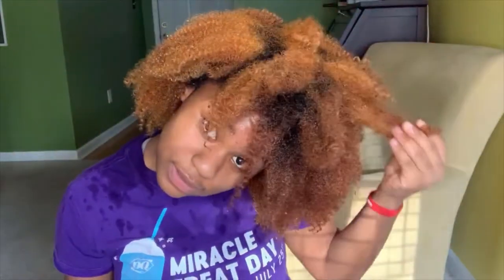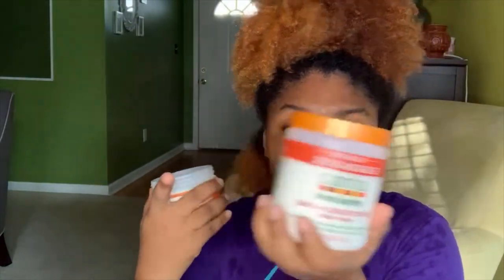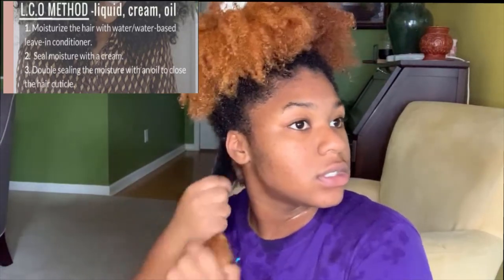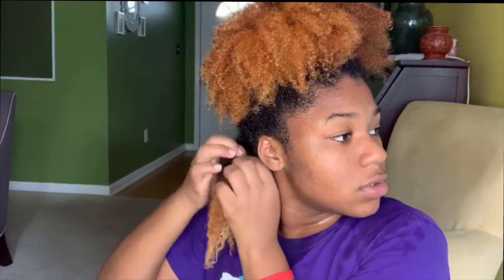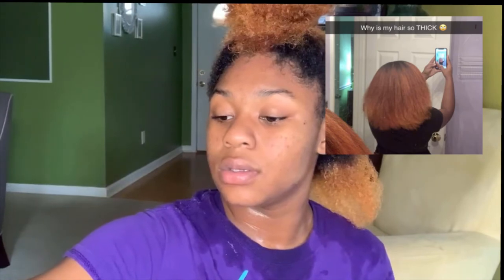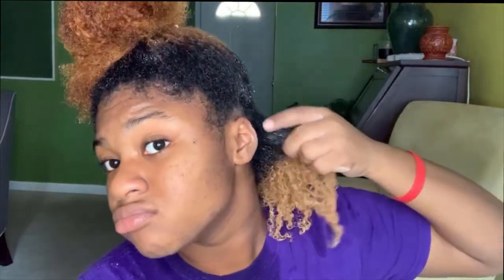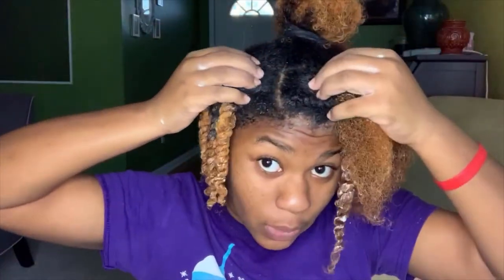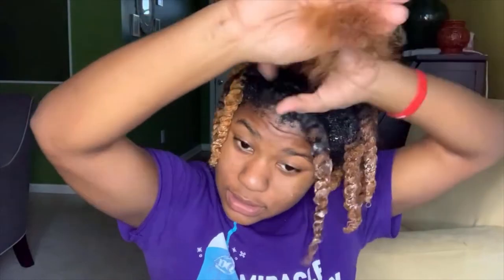MY WINTER MOISTURE ROUTINE 💧 | TYPE 4 HAIR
Socials  🦋 :
Instagram 📱 : Naturallyreneee
*Friendly reminder: what may work for me may or may not work for you!
Products Used:
Cantu Argon oil leave in conditioner
Cream of Nature hydrating curling cream (coconut milk collection)
Shea butter
Peppermint oil
FAQ:
curl pattern : 4b/4c
Race: Black
Editing Software: Imovie, HitFilm Pro, Phonto
Name: Ty'Heriya ( TIE-HERE-RAH) O'Neal